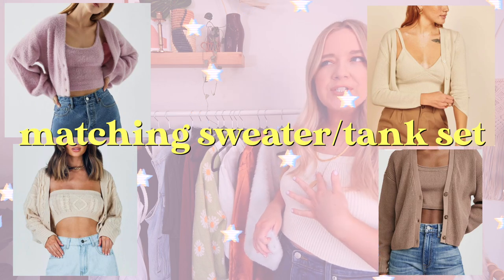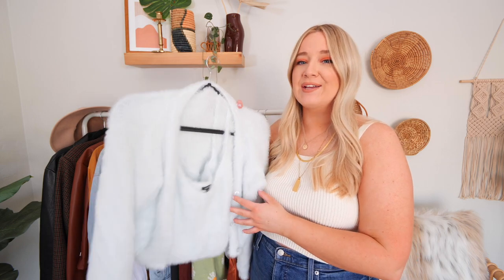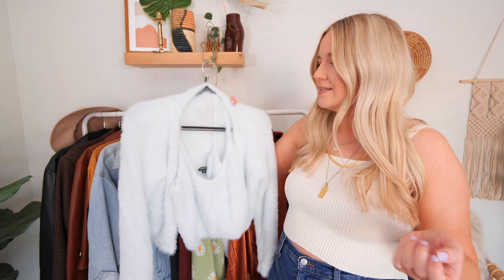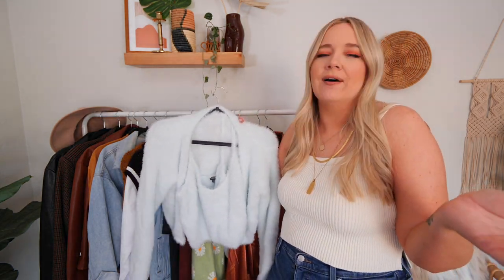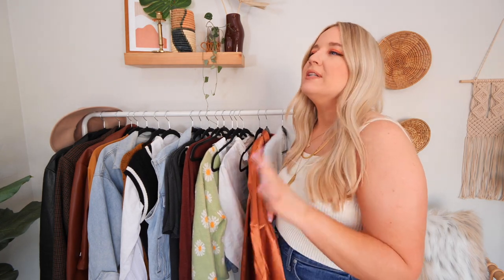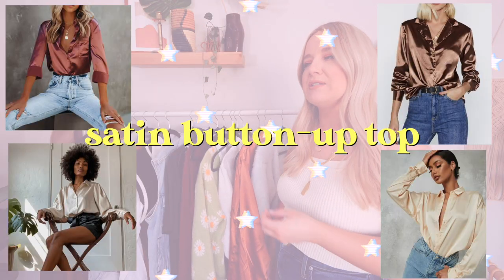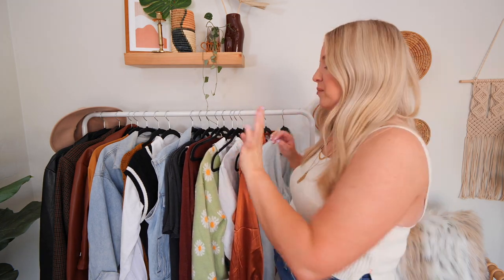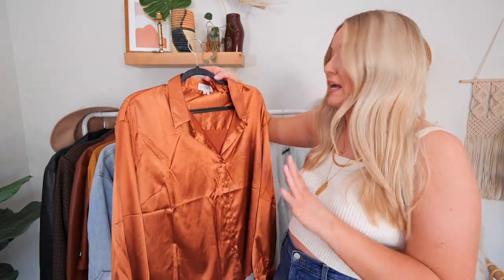recreating current fashion ~trends~ (in a size 14/16!)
In today's video, i'm recreating current fashion ~trends~ (in a size 16)! I always see adorable trends going around on pinterest and instagram, so I thought I'd try out a few on my own body to hopefully inspire you play around in your closet! I tried to use as many things I already owned as possible, got a few things secondhand, and only a couple of things new. I had such a blast doing this little try-on for you - which look was your favorite? Let me know! xoxo

WHAT I WORE:
Wild Fable Fuzzy Tank & Cardigan (both are pretty much entirely sold out, i found mine on poshmark)
Dark Mom Jeans (mine are from a couple years ago, but here's a similar pair)
Satin Top
Checkered Pants: (also available in plus sizes)
White Button Up (i got mine secondhand, but here's one similar)
Daisy Sweater (please note that "one size" is BS lol, it's more like a L/XL)
Brown Cardigan (sold out in brown but available in other colors)
Brown Corduroy Flare Pants (sold out)

SUPPORT BLACK LIVES MATTER HERE (petitions to sign, where to donate, and more!)

Hi there! My name is Carrie Dayton and this channel is all about body confidence, big sis advice, midsize fashion, thrifting, and MORE! My goal is to distract you from the chaos of life for a few minutes throughout the week and (hopefully) encourage you to be kind to your body at any size.